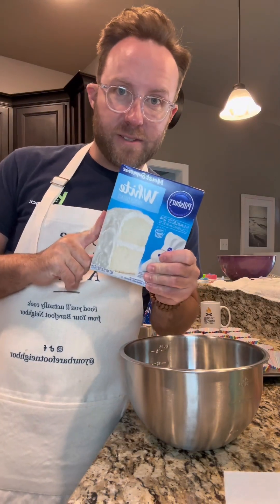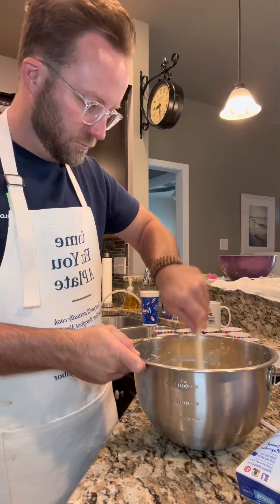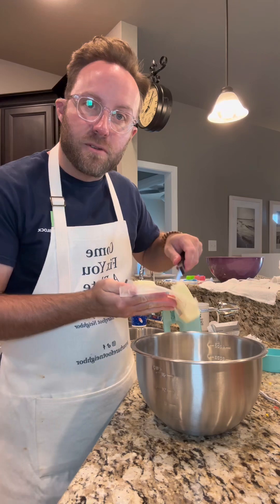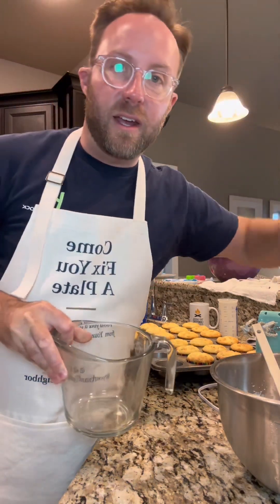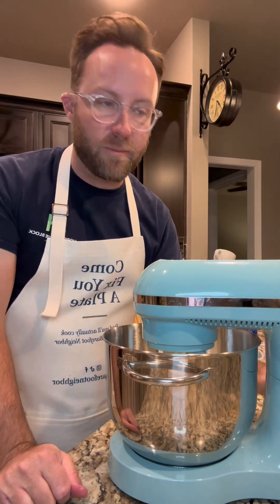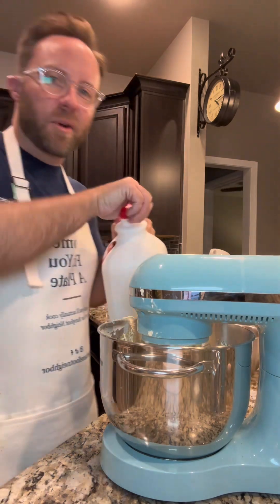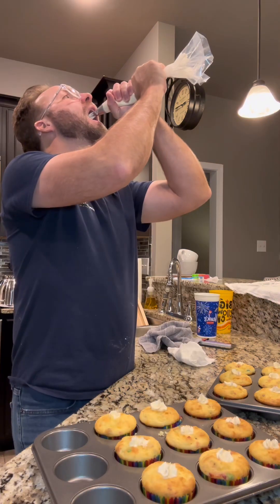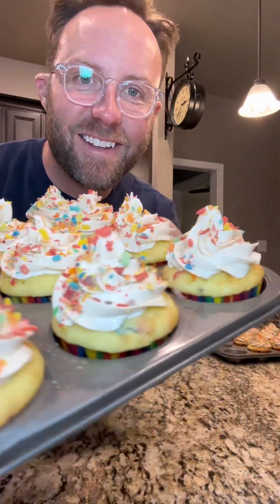Fruity Pebbles Cupcakes!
I don’t normally bake but these were worth it!